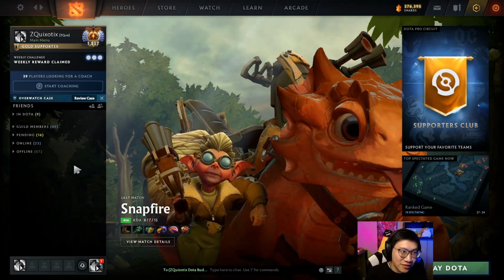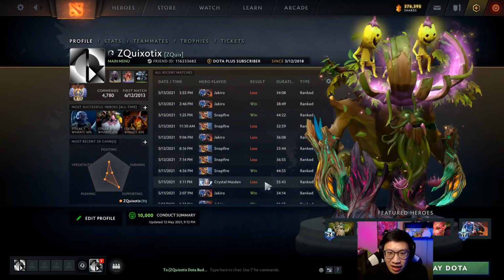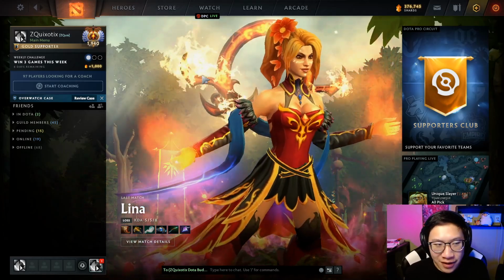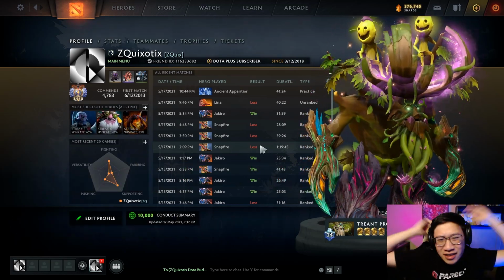Are we improving yet? | Dota 2 - Road to Top 1000 Part 3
I've been trying to apply the lessons I've talked about, but I'm starting to feel some of the struggles of grinding for MMR. I might actually be gaining MMR though?